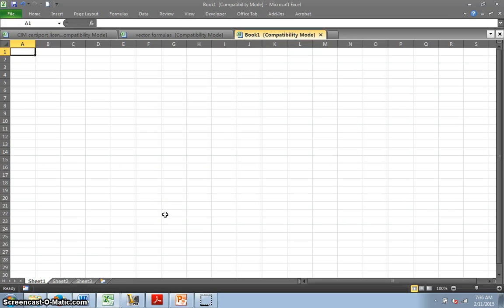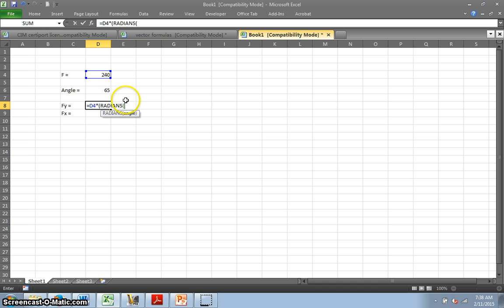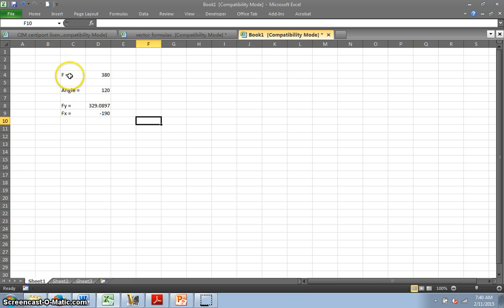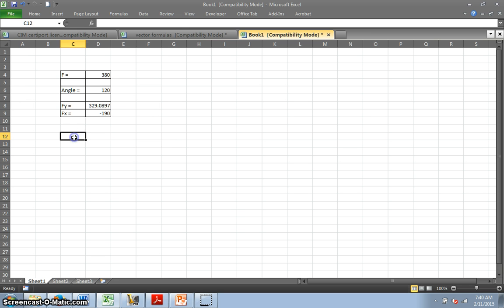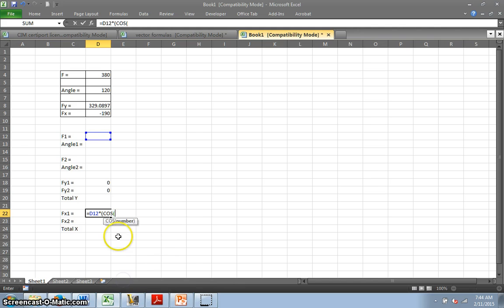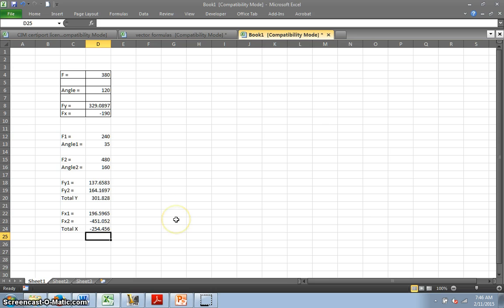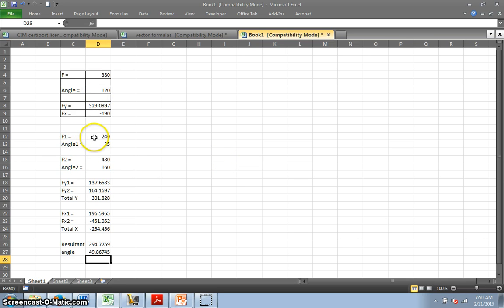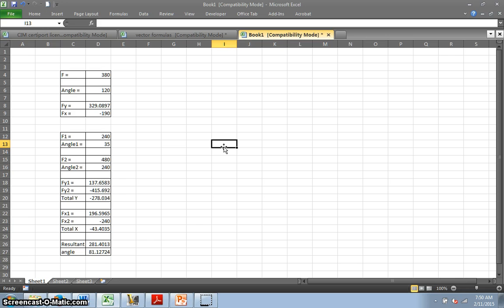Solving X and Y components of vectors with a Spreadsheet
Using an excel spreadsheet to find the x and y components of a vector.